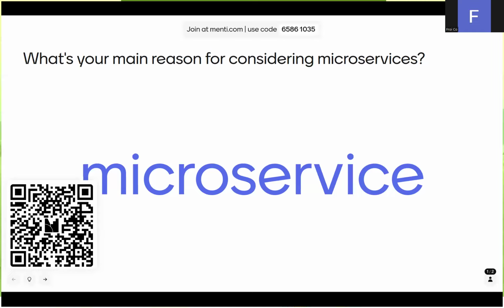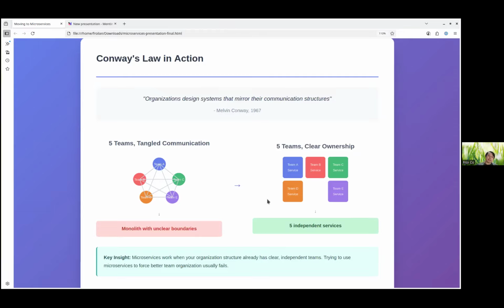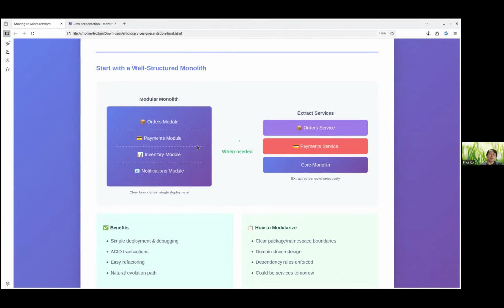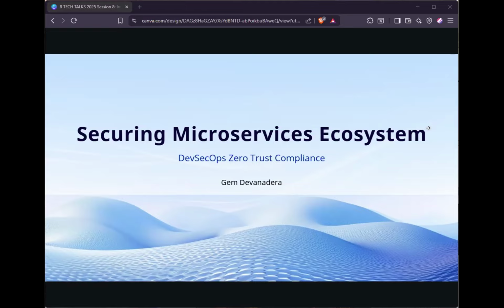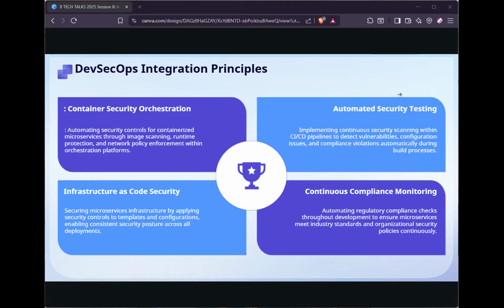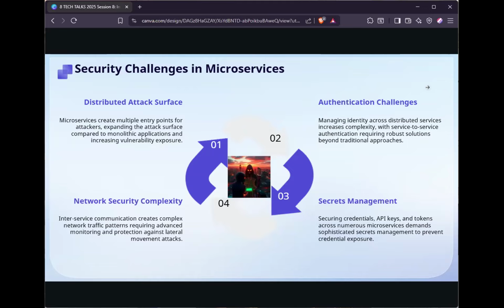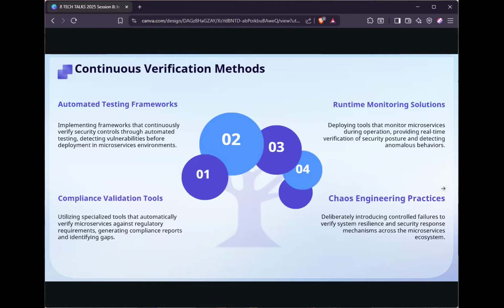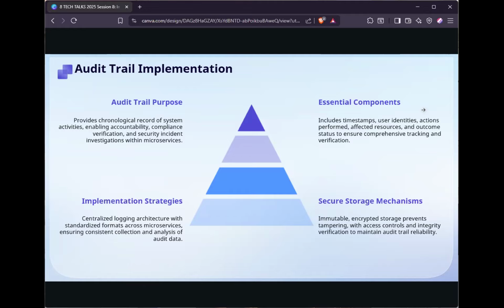PSIA Tech Talks 8: Introduction to Microservice Development with Froilan Co & Gemma Rose Dublan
PSIA successfully held the EIGHTH session of Tech Talks entitled "Introduction to Microservice Development" last September 25, 2025 via ZOOM.

We are delighted to have Mr. Froilan Co of Synacy and Ms. Gemma Rose Dublan of  Greywolf Technologies Philippines Inc. who shared valuable insights on the lessons we learned about when microservices help versus when they hurt and how DevSecOps, Zero Trust architectures, and regulatory compliance shape the future of secure microservices deployment.